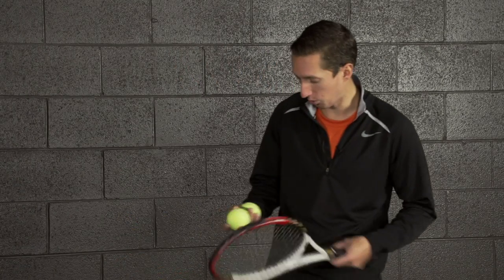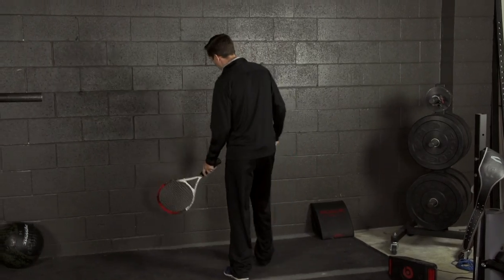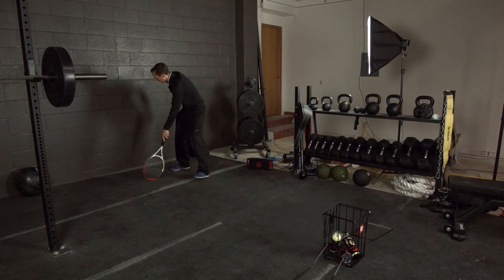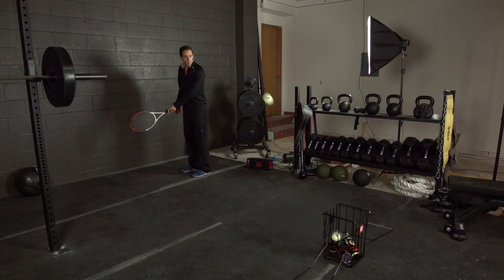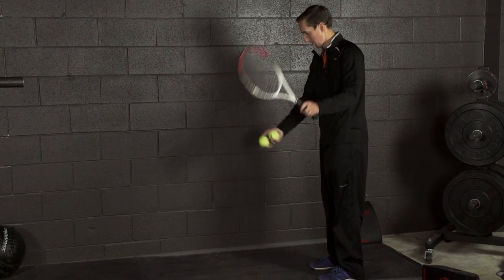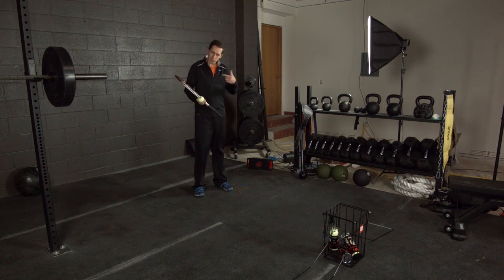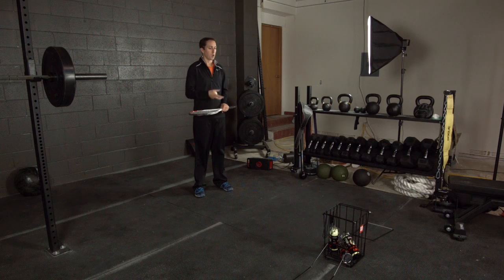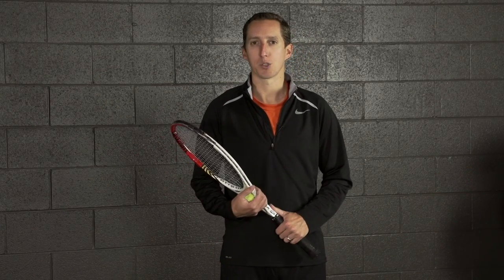Bullseye Challenge #7 - Corner Bounce